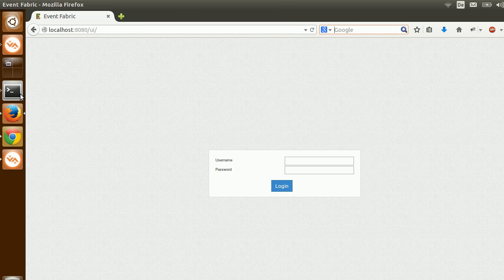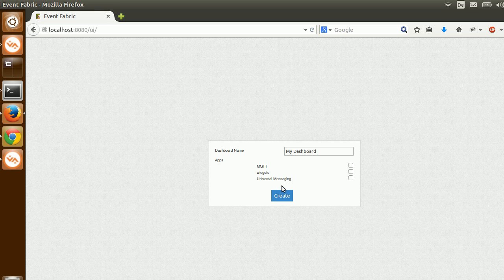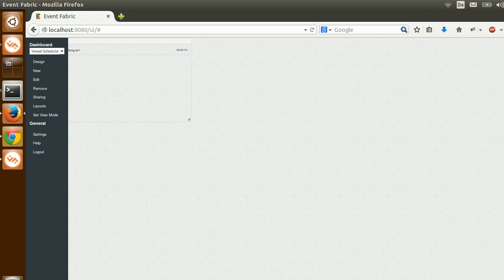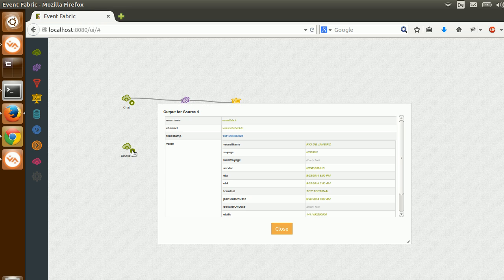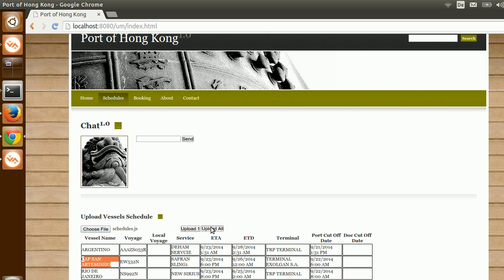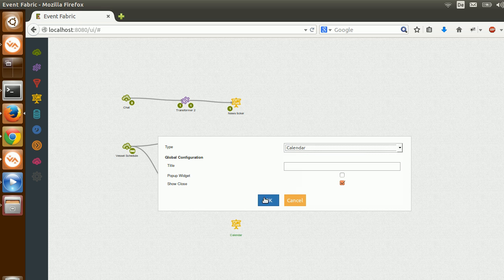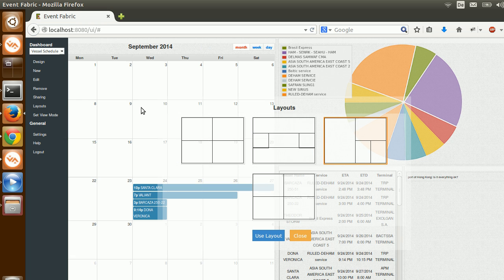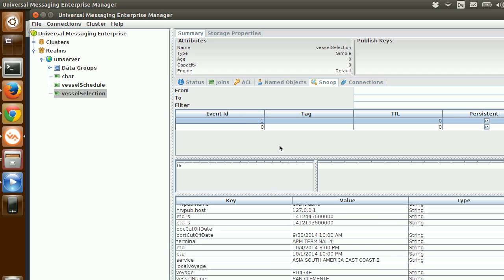Connecting Event Fabric with Universal Messaging(Terracotta)